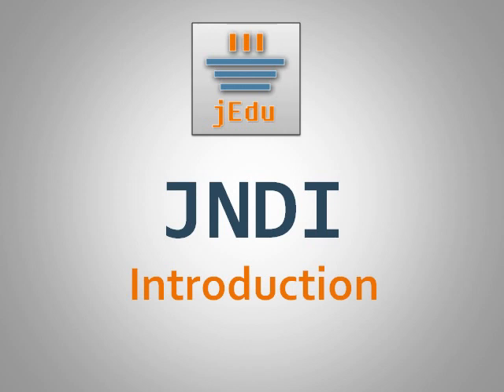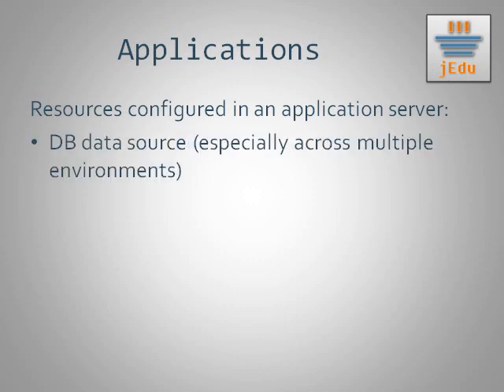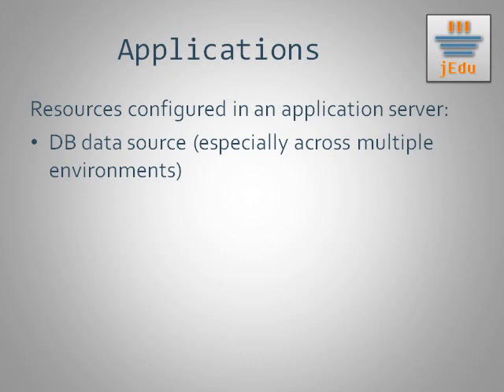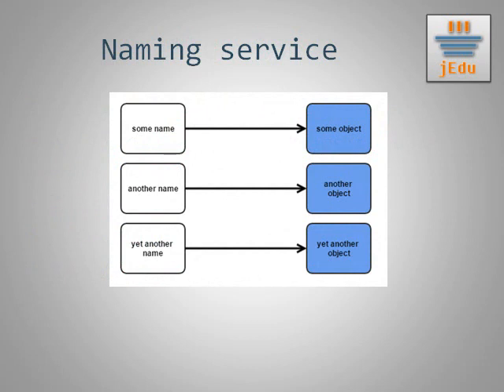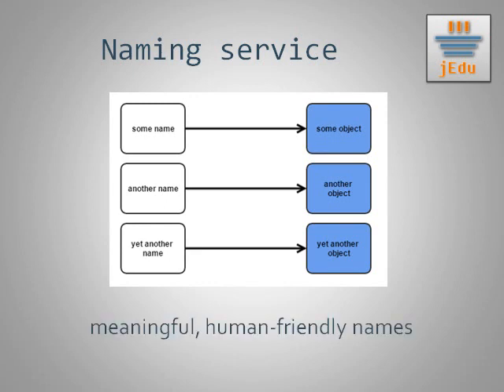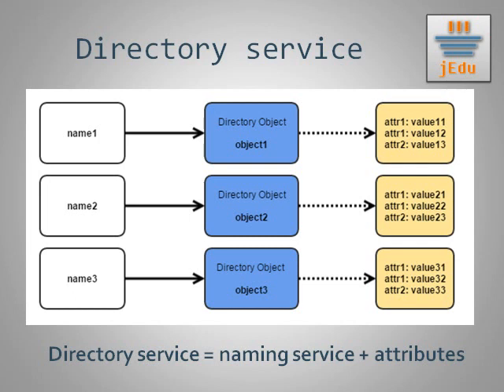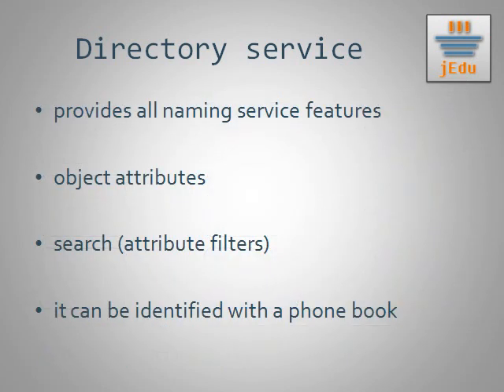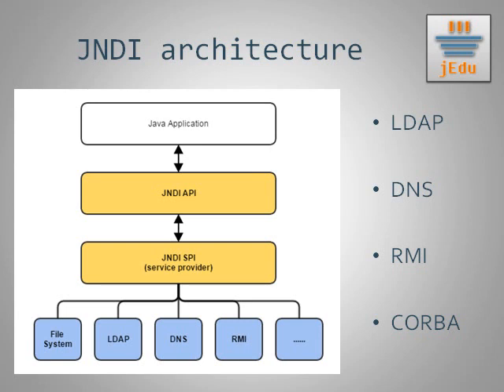01. JNDI - introduction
In this video you'll find out what is JNDI, become familiar with its architecture and see its aplications in J2EE. You'll also hear about naming and directory services that are essential for pure JNDI.